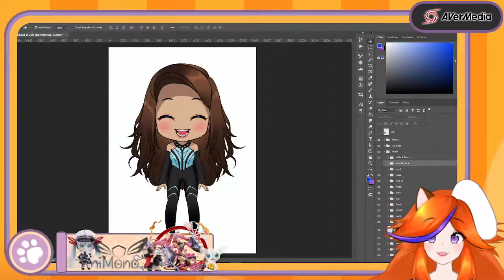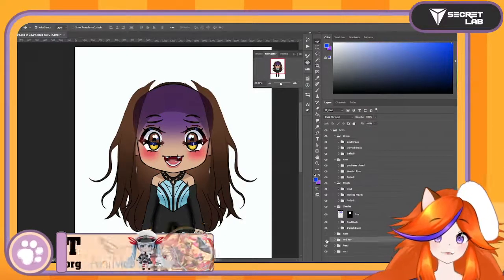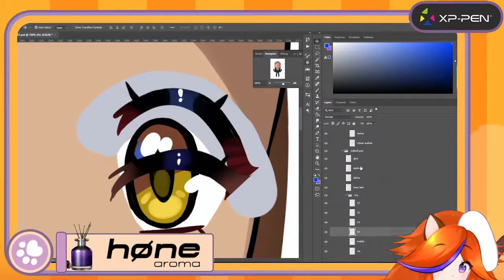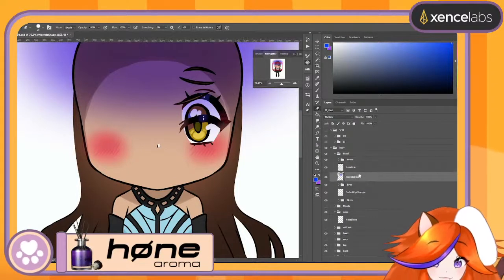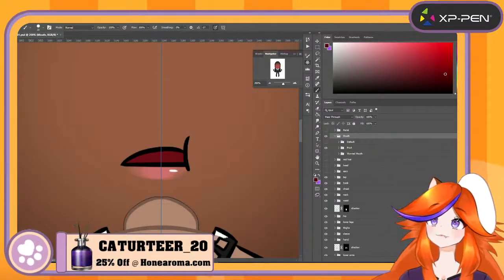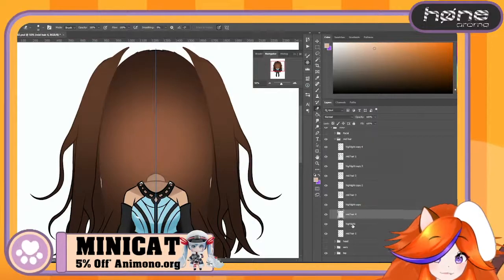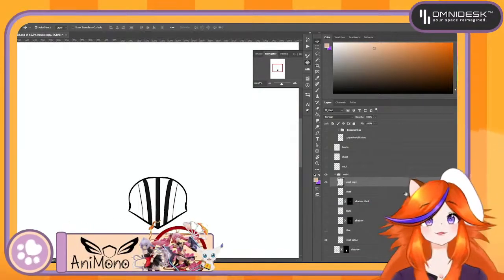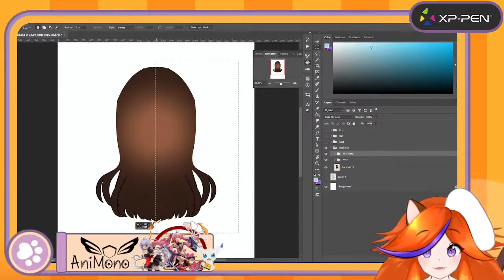【Live2D Rigging】01: How to Prepare the Vtuber PSD Photoshop File feat. Lexverse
Nyazuu everyone, today the cat shall be preparing the PSD for Lexverse's new Live2D Model.

This is part of a series where I will document my process from start to end on how I rig a Live2D Model.

I hope you will be able to learn from my rigging process.

Want to pick up a Live2D Models?
Got a Question about Live2D or PrprLive?
Head Over to out discord and join the awesome community!

Recording Mic: Arozzi Sfera Pro
Drawing Tabler: XP-PEN Deco 01 V2, XP-PEN Artist 13.3
Capture Card: Avermedia Live Gamer Portable 2

Check out Kochi Kochi's Official Social Media pages for the latest updates and news!

To Find out more about what goes behind the scenes and even learn how some things are done, check out Min Flavored Mochi Studios.